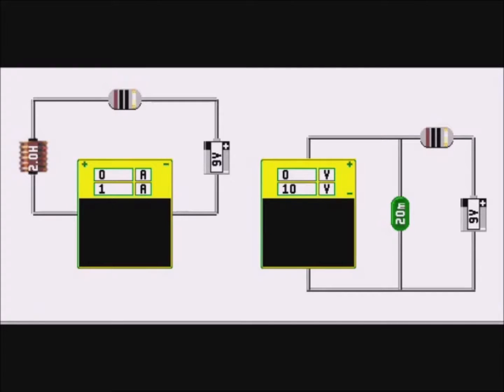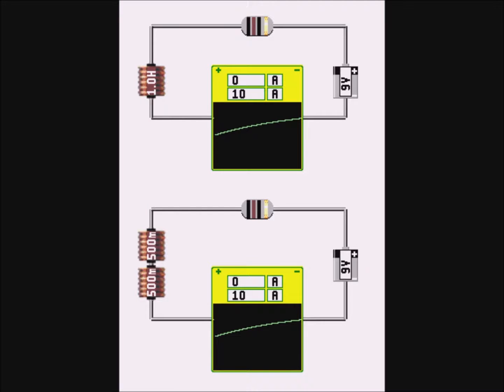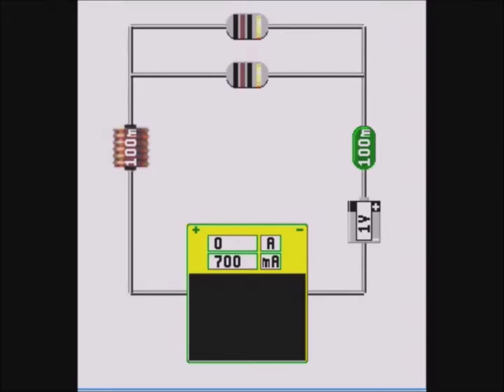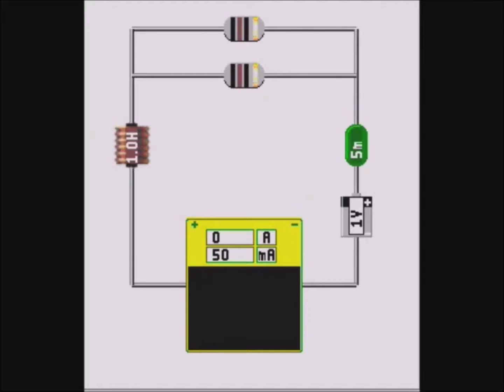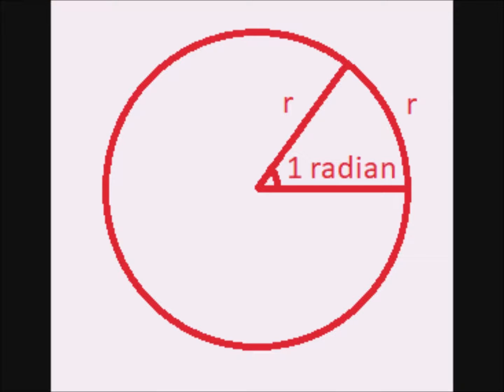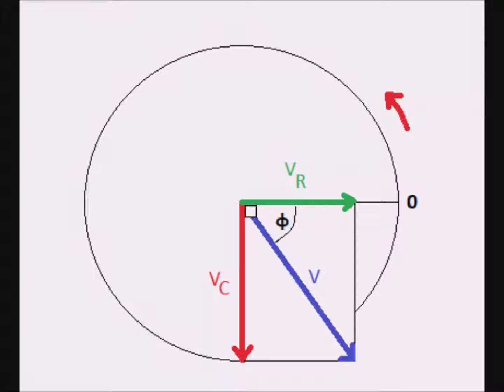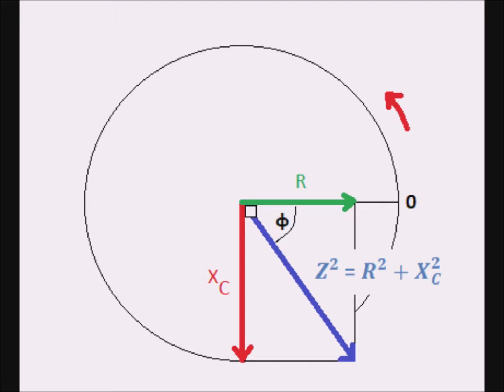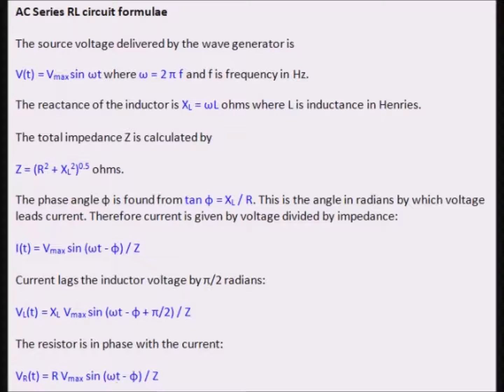Electronics Tutorial Part 7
Here we look at the inductor.